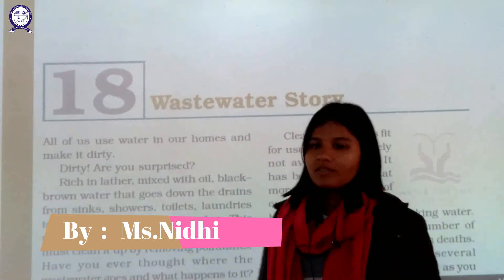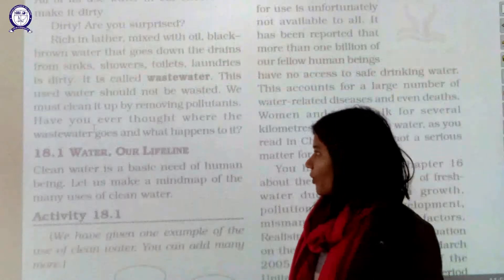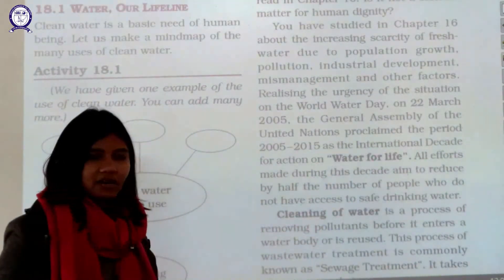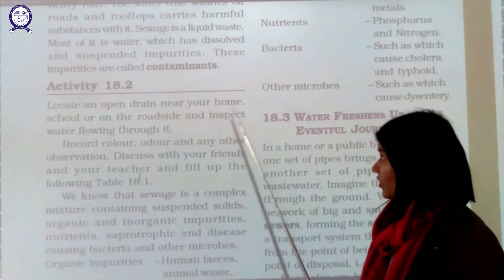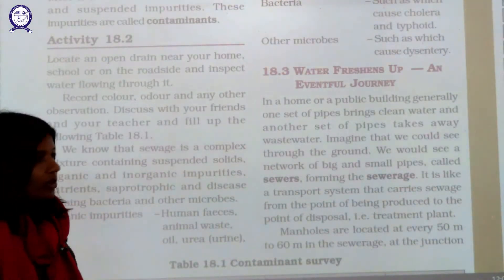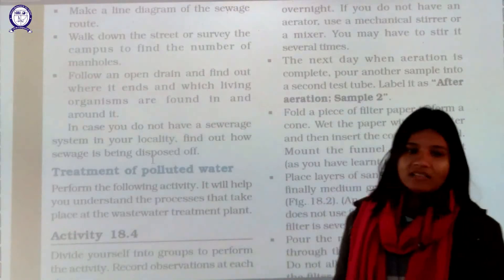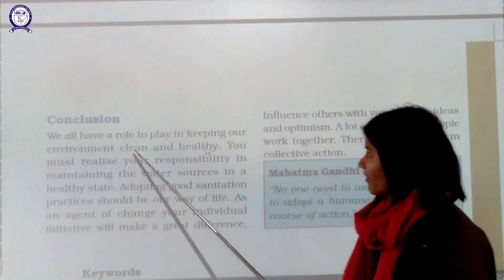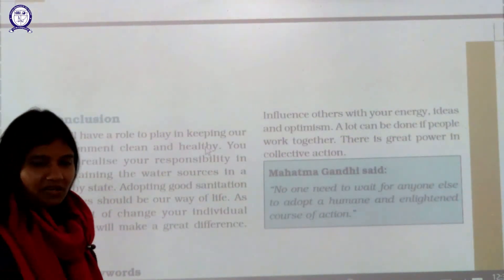Class-7 Science Ch-18 (Wastewater Story)